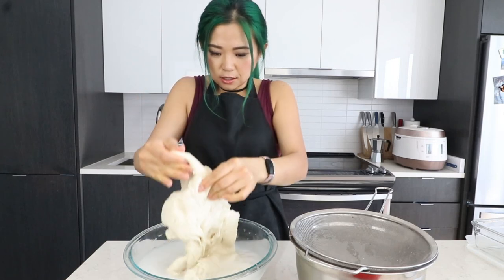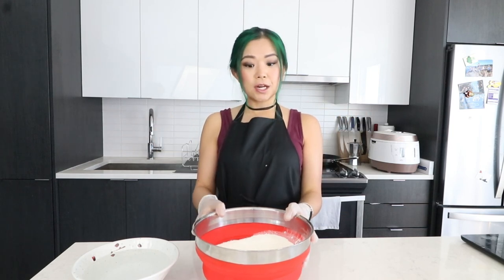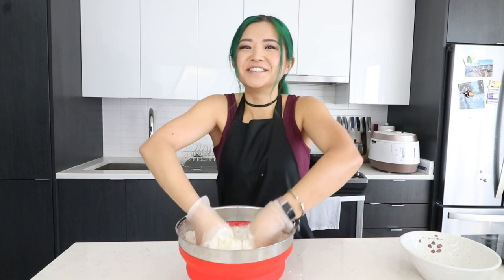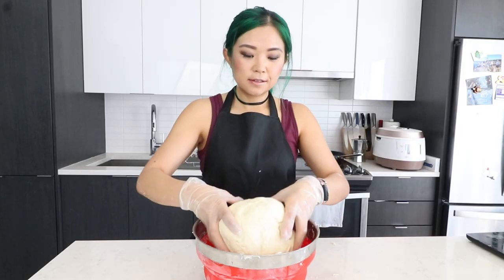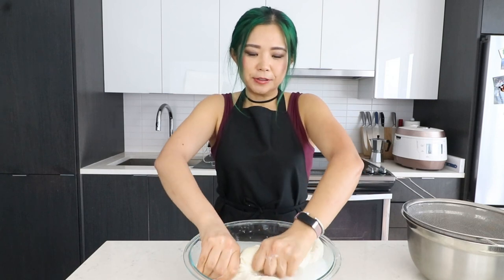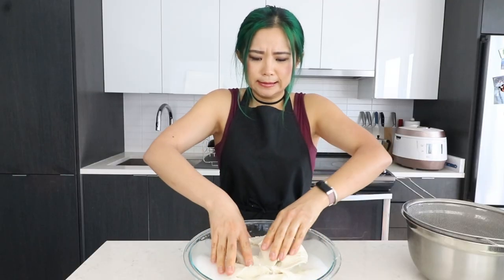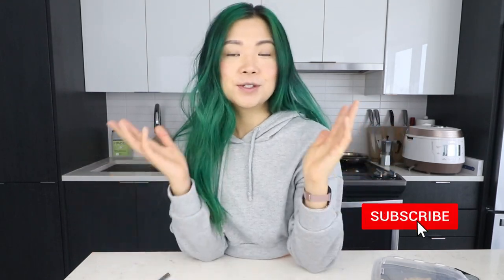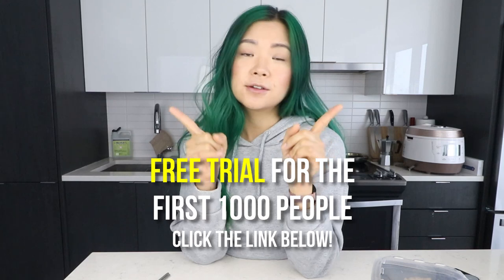I Tried Making 2 Ingredient VEGAN MEAT... (VIRAL SEITAN RECIPE TEST)